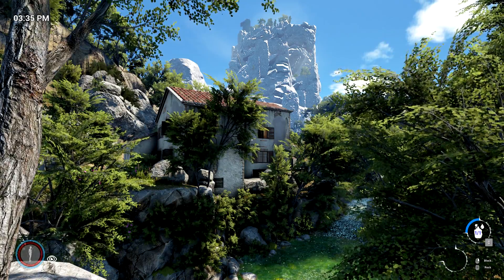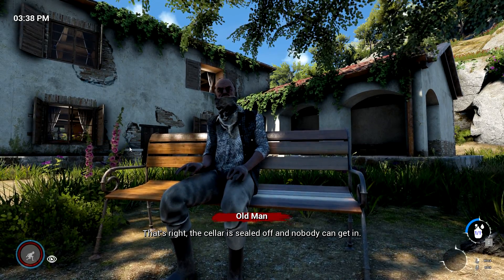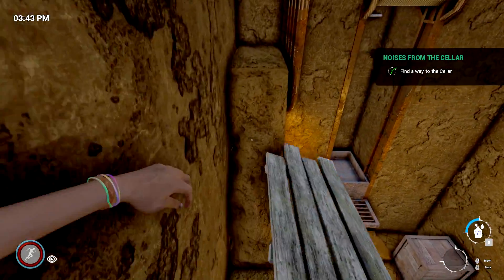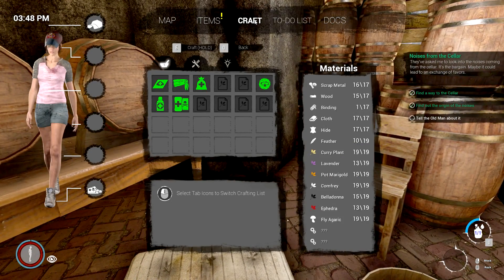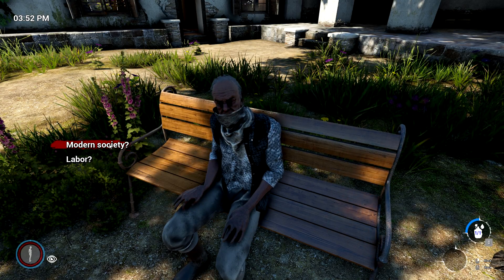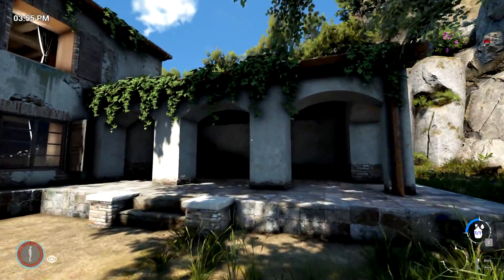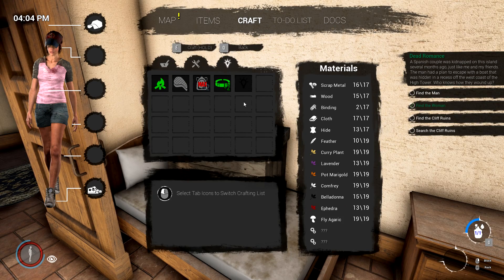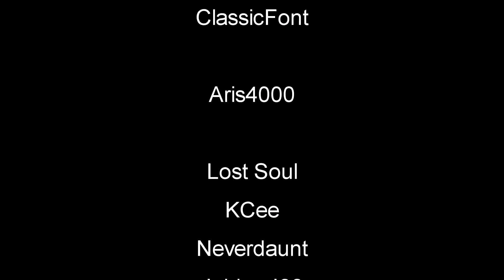Apricot Valley | Die Young Gameplay | S3 EP11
Die Young Gameplay / Let's Play | is an open world, dynamic action adventure presented in first-person perspective. You awaken, on a picturesque 12 sq km island in the Mediterranean, buried alive and left for dead. Starving and dehydrated, your struggle to stay alive has just begun. Jump, climb, take advantage of your athletic and parkour skills to overcome the dangers and wildness of nature!